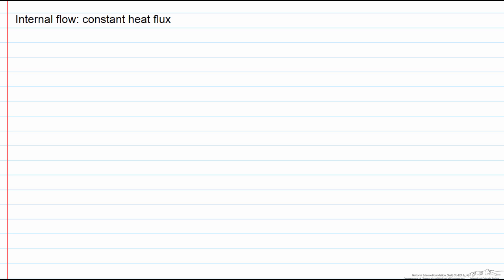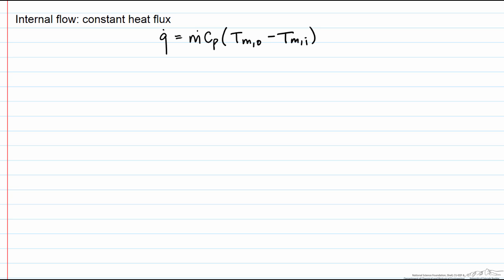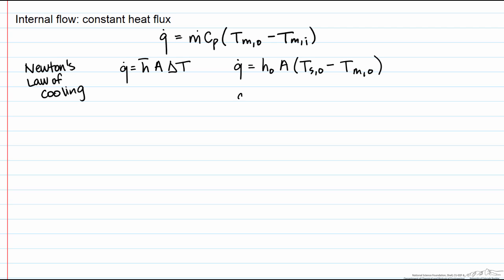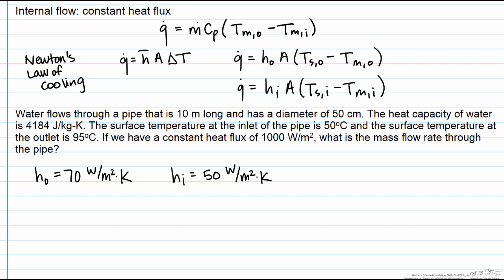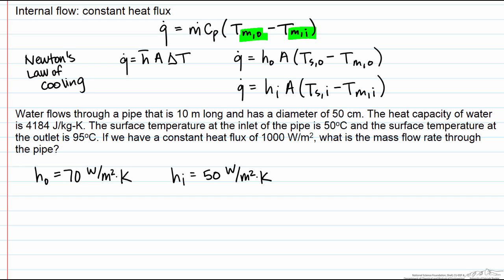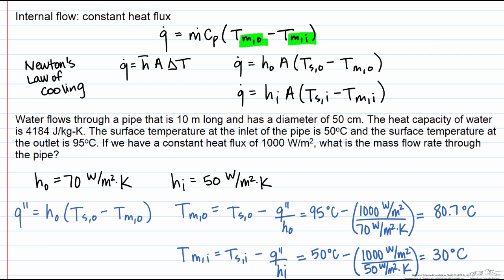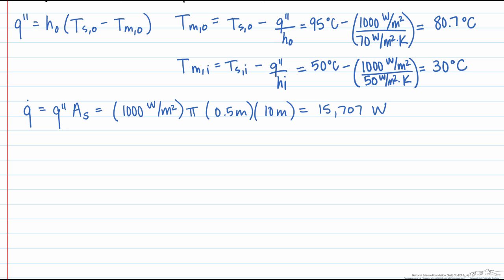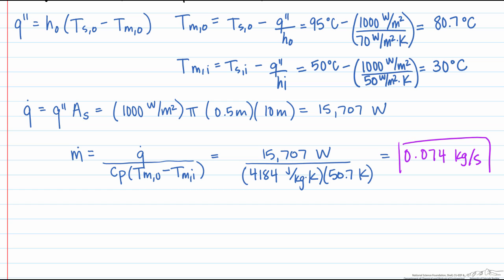Internal Flow with Constant Surface Heat Flux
Calculates the mass flow rate of a fluid through a pipe with constant surface heat flux.